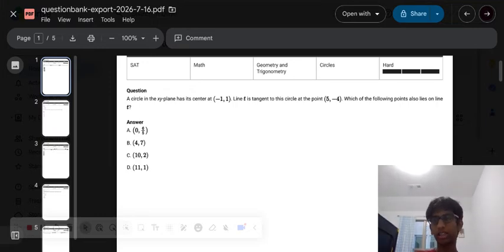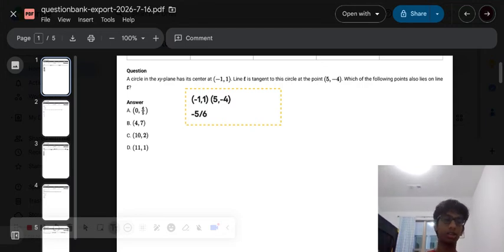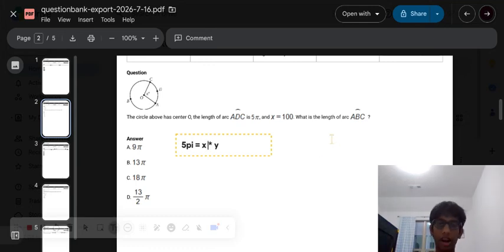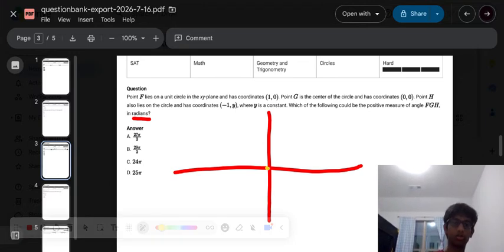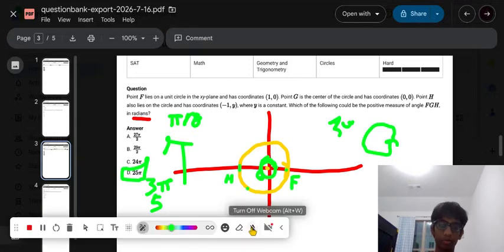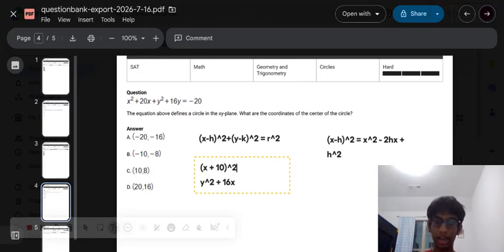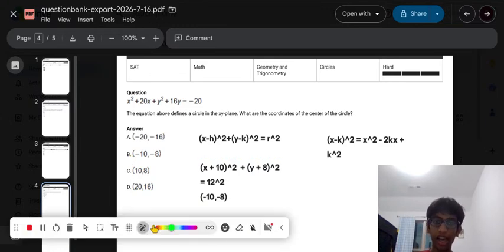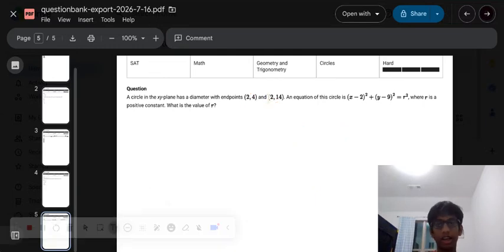SAT Math Geometry Part 4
This video helps students learn how to solve SAT Math Circle Geometry  Problems.